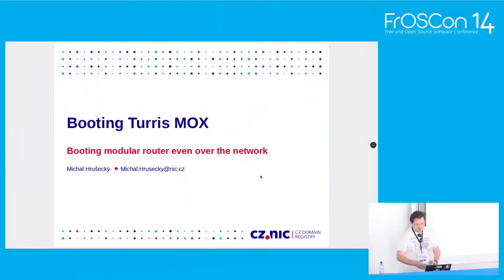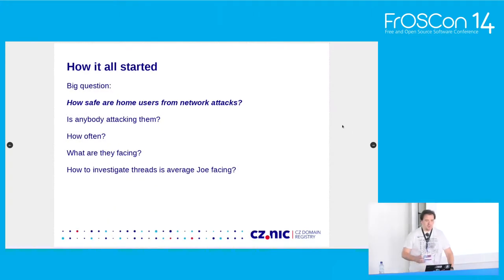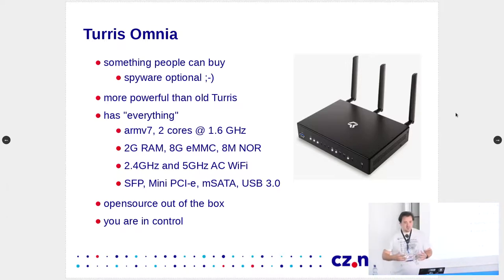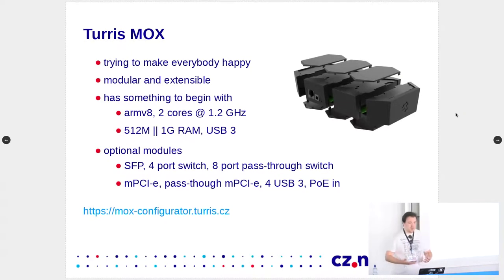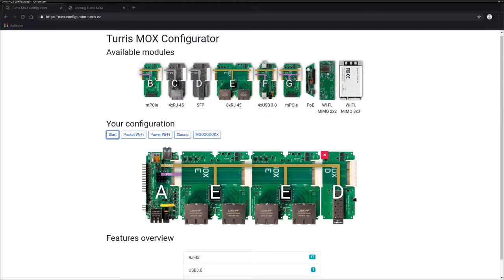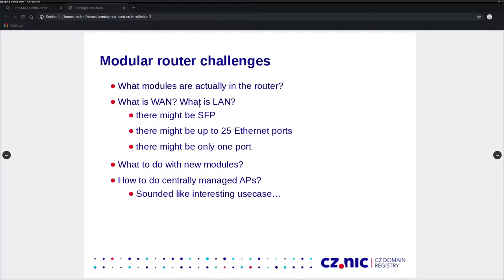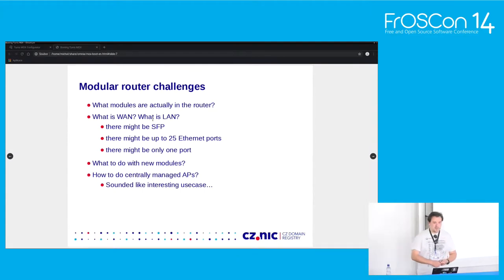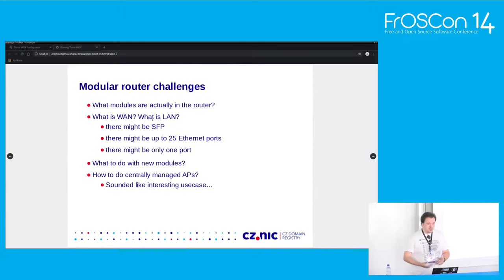2019 - Booting modular open source router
And doing it over the network as well

We created an open source modular router. This by itself posed some challenges both on HW and SW side. Apart from it having to boot and discover all configurations, we also decided that it sounds like a good idea to use it as a simple AP without any local storage and boot it over the network. How it all comes together in the end? What open source tools are we using in the process? I'll try to describe our approach and how we solved the problems we were facing.

Michal Hrusecky